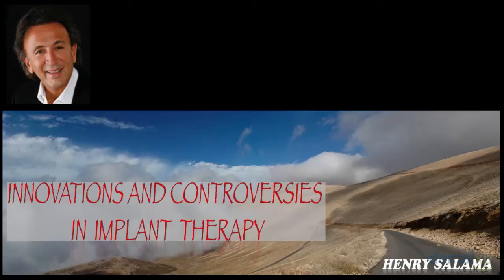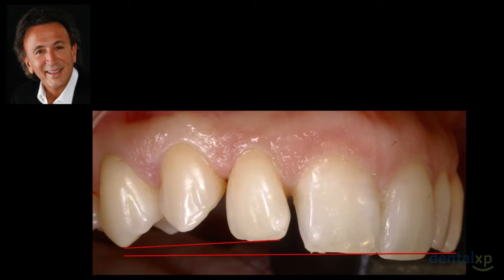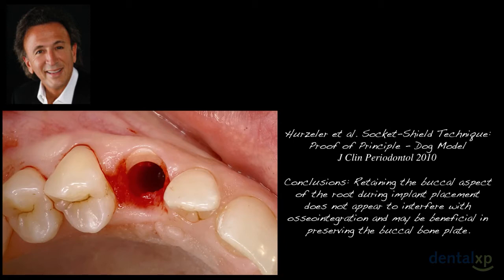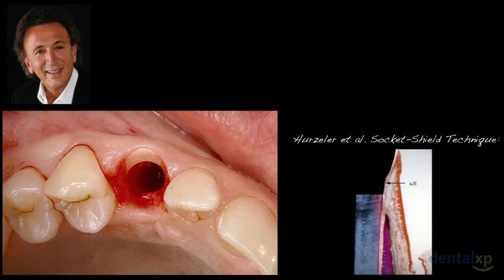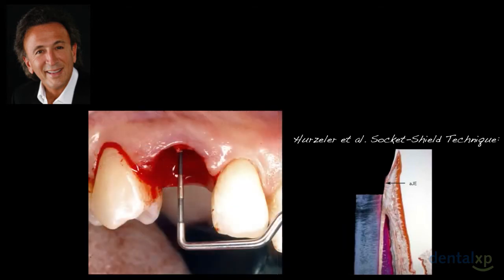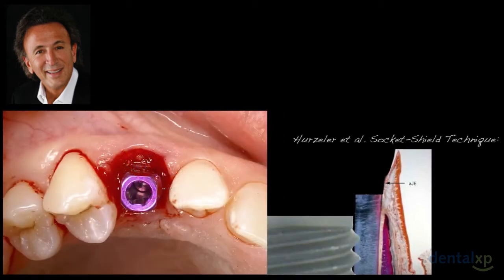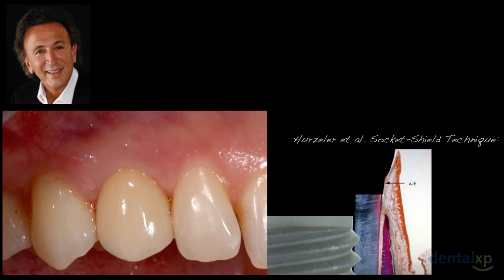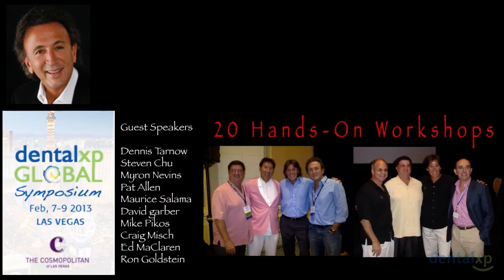Socket Shield Technique in Immediate Implant Placement